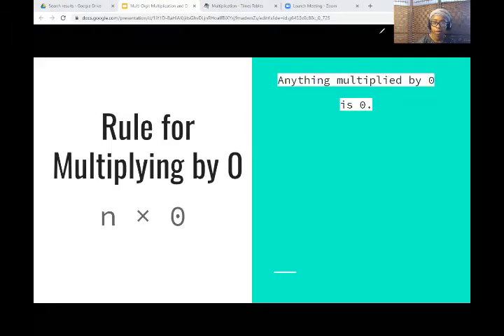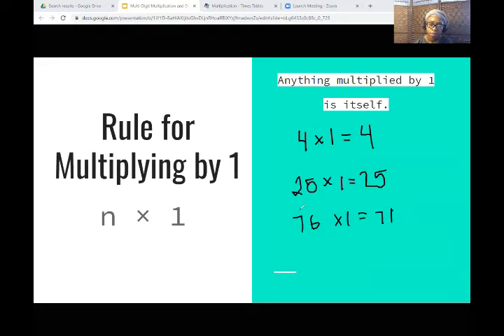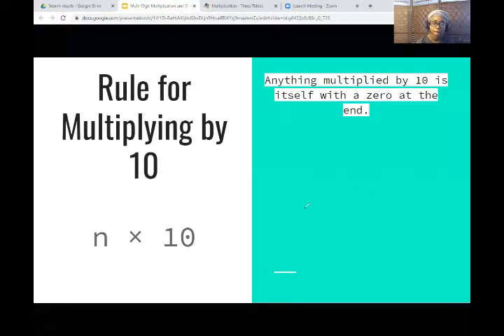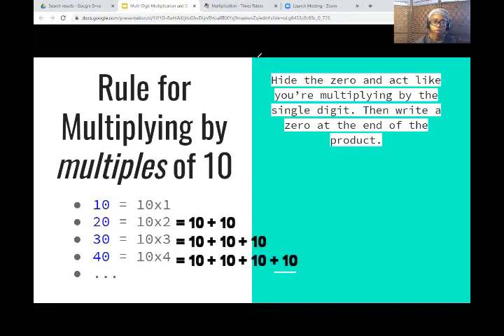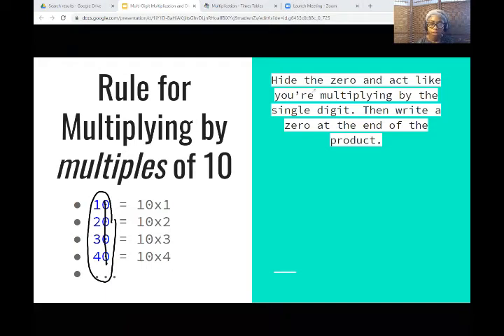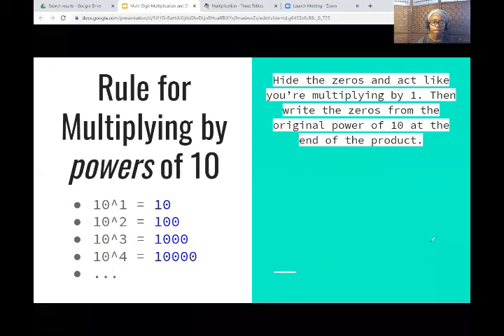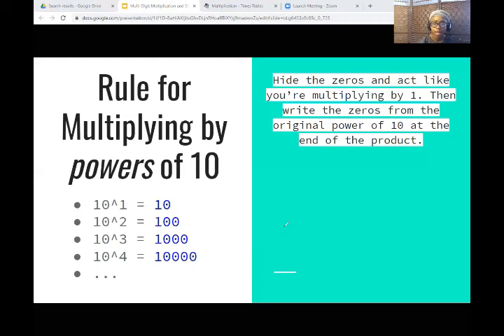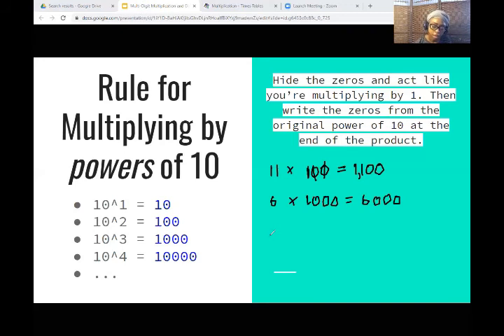Basic Rules of Multiplication... You Can Forget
"Why would I want to forget my multiplications facts?" you may be wondering.  Well the thing is that when you learn these specific facts I will teach you in this video, you won't need to think hard to remember them again because they'll be no-brainers!  Certain multiplication rules are just that simple.  And there are some others that seem so obvious after you've gotten the hang of it.  After you learn these multiplication facts you'll be able to spend more time memorizing the more difficult facts.

Download your "1-15 Multiplication Times Table" from the KOG Math Success Library here with your free account

You will also like...

"3 Steps to Solving a Math Word Problem"